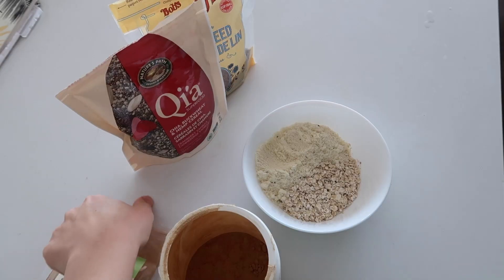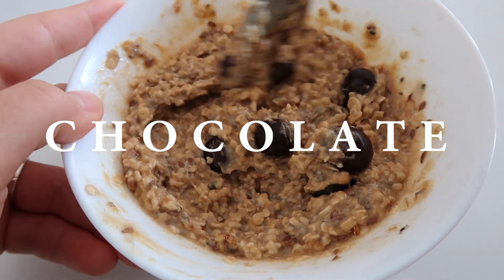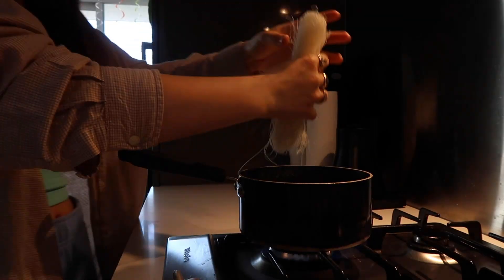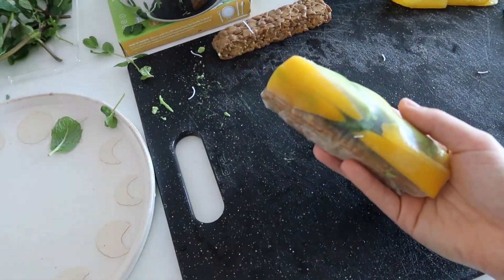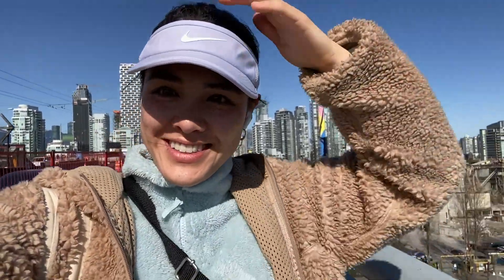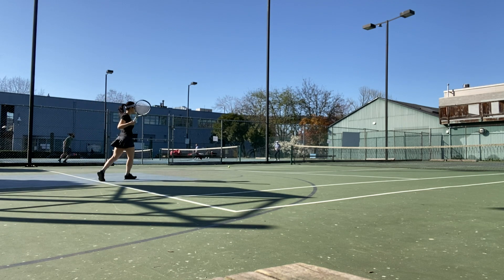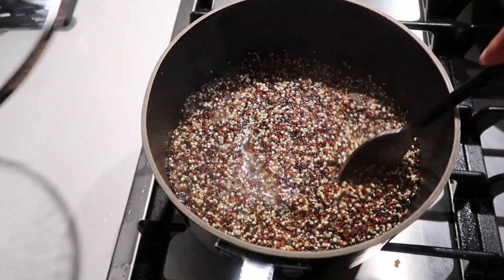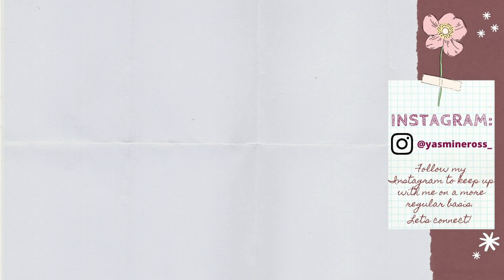What I Eat In A Day 🌷 Easy Spring Meals (all plant-based)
Spring is here so I thought I'd show you guys some meal ideas and my typical go-to breakfast.

M E A L S :
Breakfast
- oatmeal
Lunch
-spring rolls
Dinner
- quinoa salad